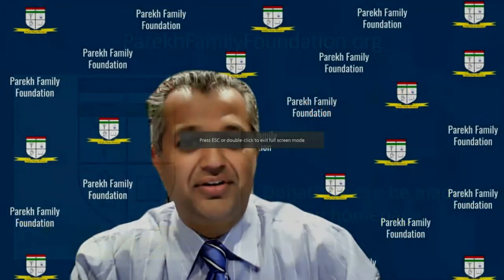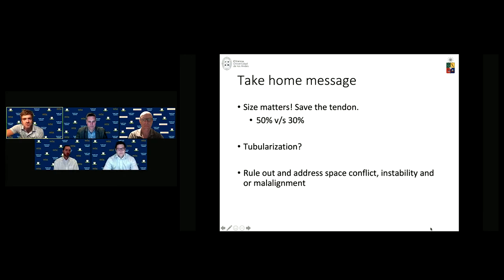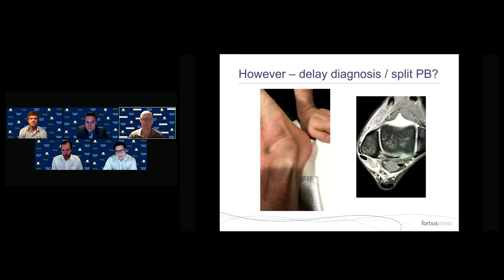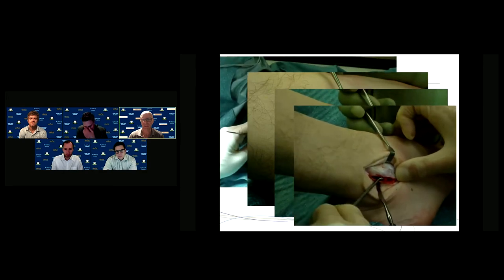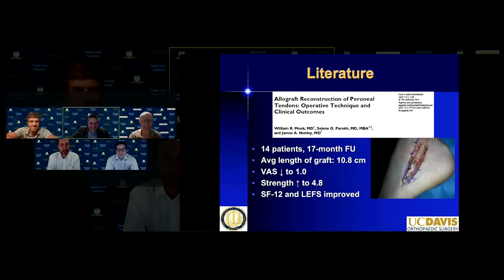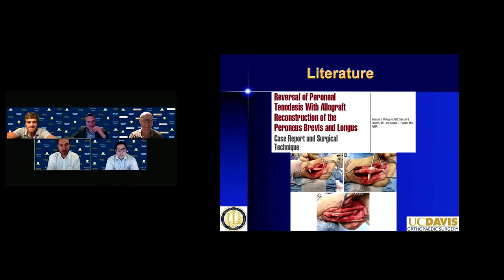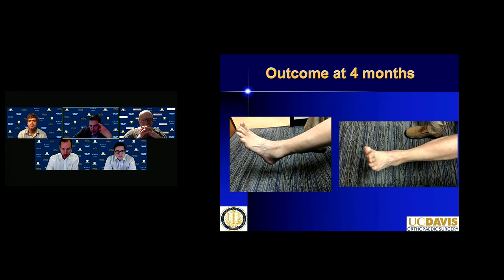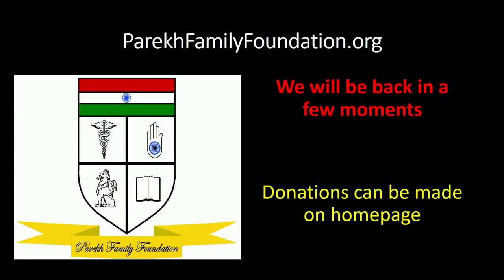11pm - Peroneal Tendons (Foot and Ankle Townhall)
Join us for the 11pm session of the Parekh Family Foundation "Foot and Ankle Townhall" where we talk about Peroneal Tendons (ft. Drs. Selene Parekh, Eric Giza, Christopher Kreulen, Manuel Pelligrini, Brian Steginsky, James Calder)!